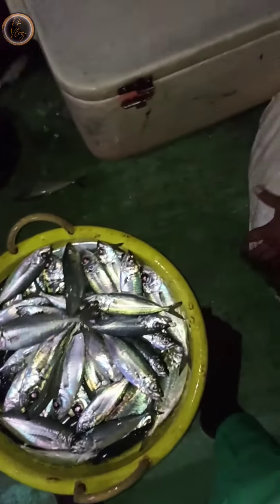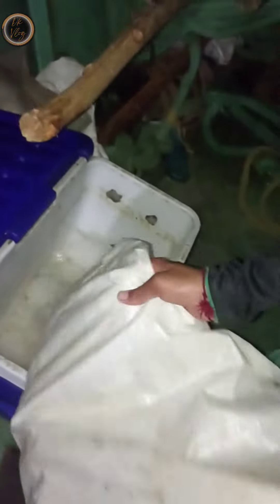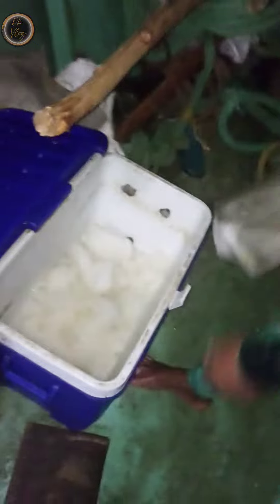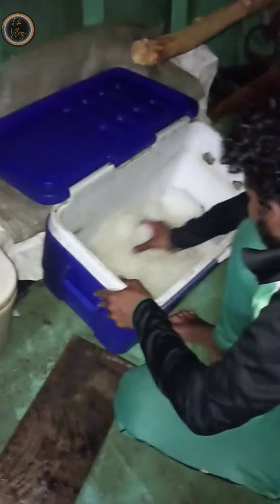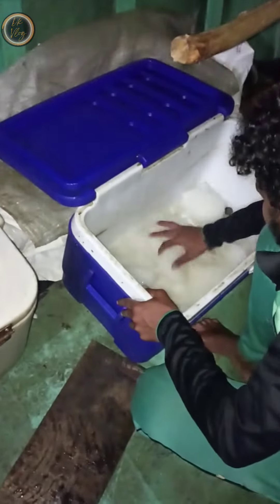இறையில்லாமல் சாவாஸ் மீன் பிடிப்பது || how to catch savas fish without prey || DK vlog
பொதுவா மீன்பிடி தொழில்னாலே  இரவுபகலாக  தூண்டிலில் இறைய வச்சோ அல்லது வலையை போட்டோ மீன் பிடிச்சு தான் பாத்துருப்போம். ஆனா  சவாஸ்  மீன் இறையே  இல்லாம துண்டிலில் மாட்டுற  மீன்  இதைப்பற்றி தெரிந்து கொள்ள இந்த வீடியோவை பார்த்து தெரிந்து கொள்ளலாம்.